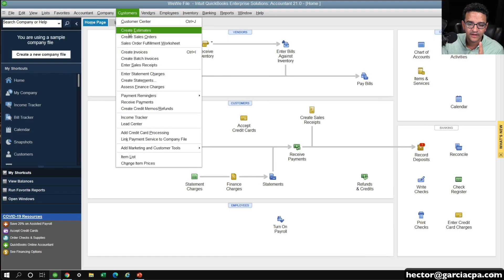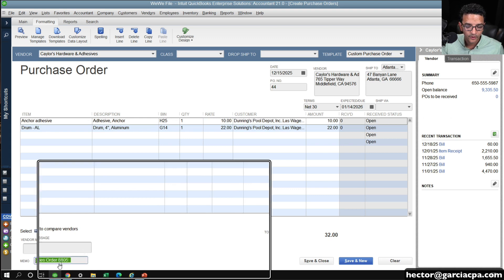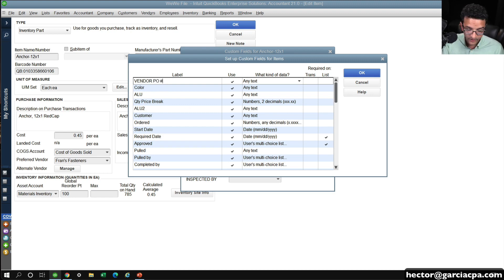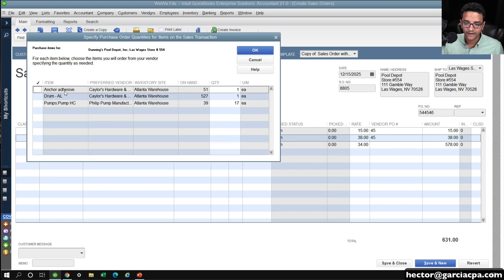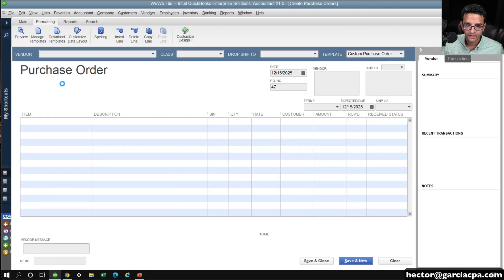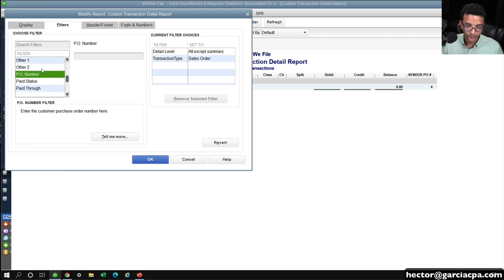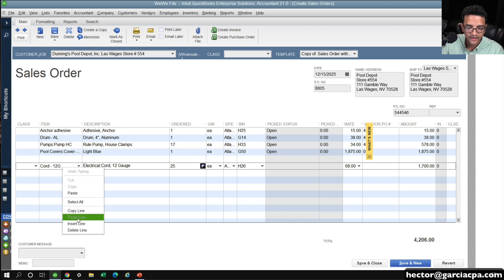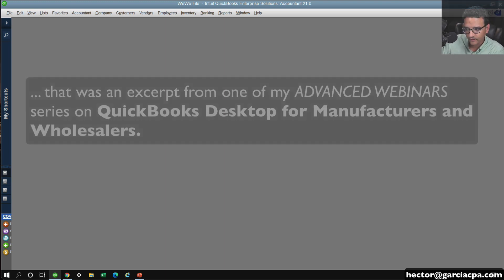QuickBooks Desktop: Linking Sales Orders to Purchase Orders